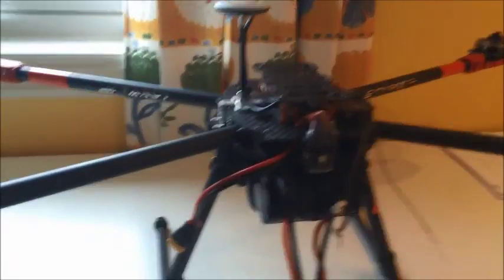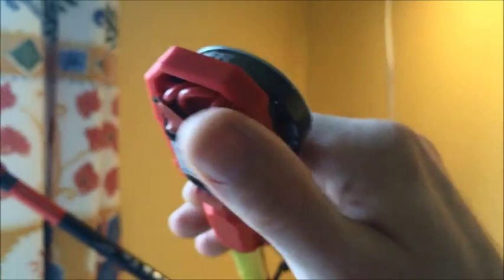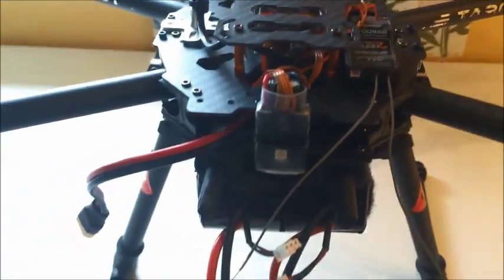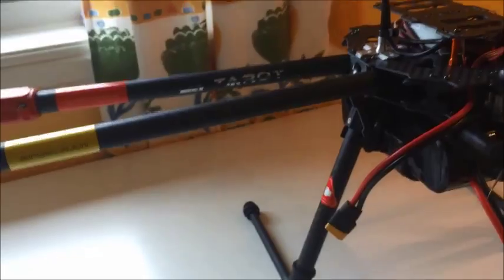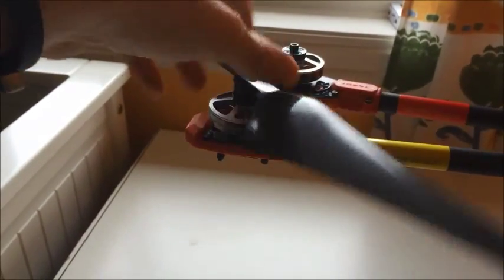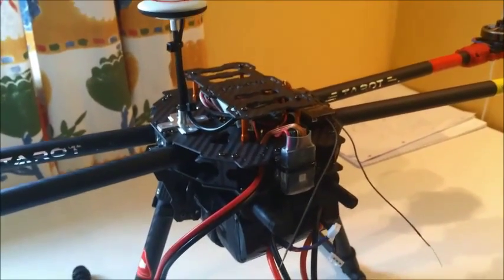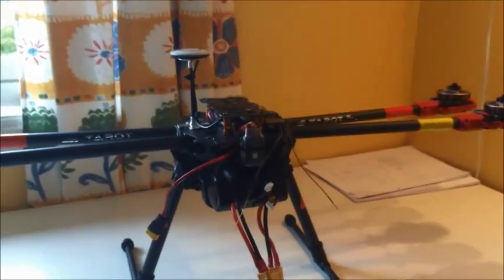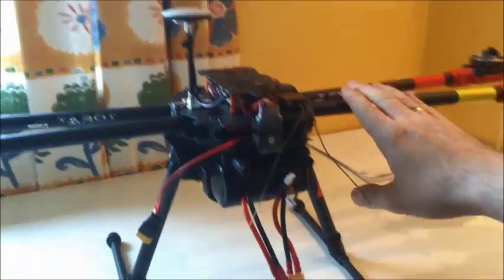60-80 min quadcopter flight project Part 2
Finished the new quad built. First flight 40 minutes with no issues.